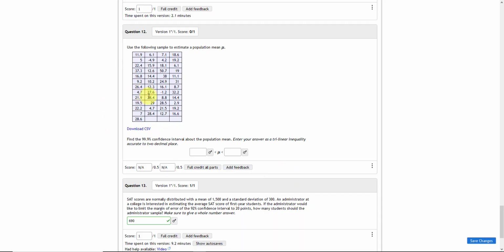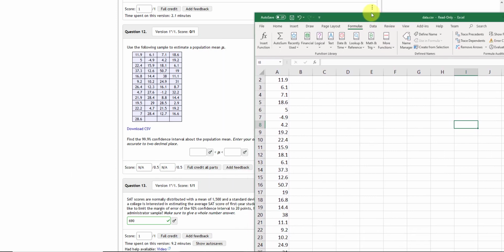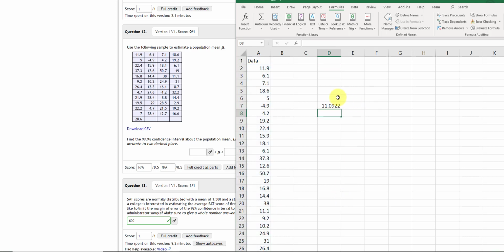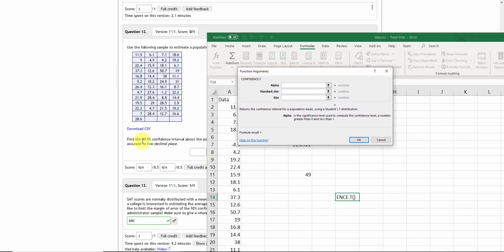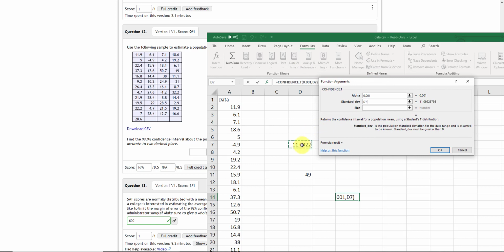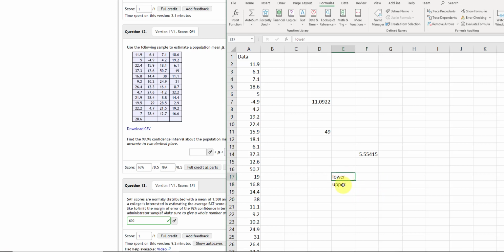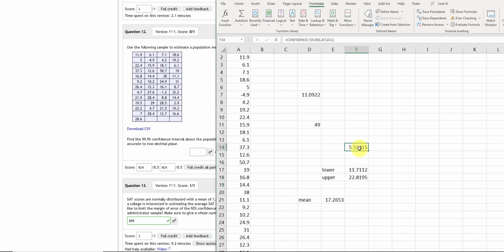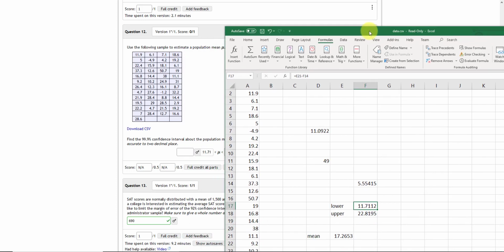How to construct confidence interval of population mean using Excel